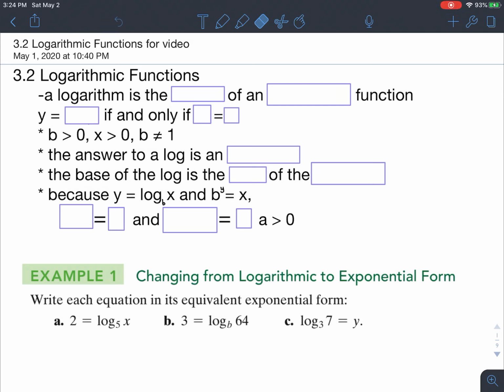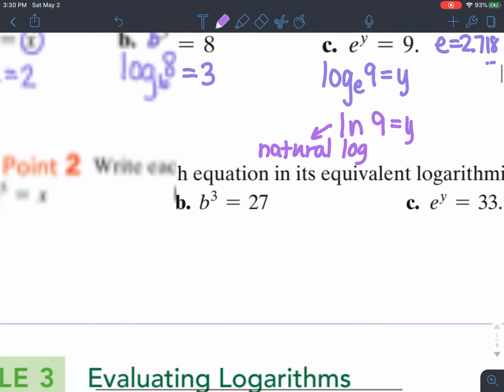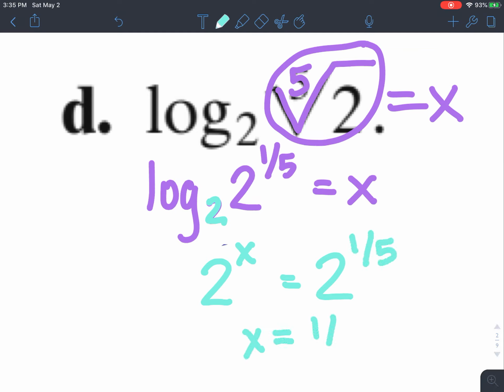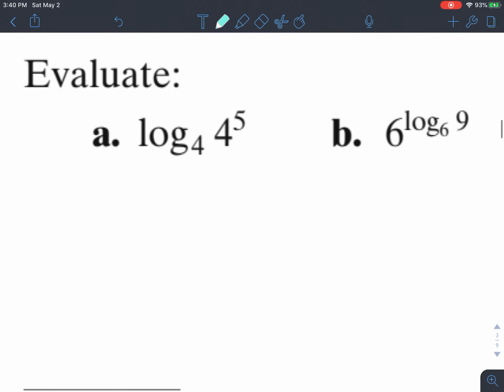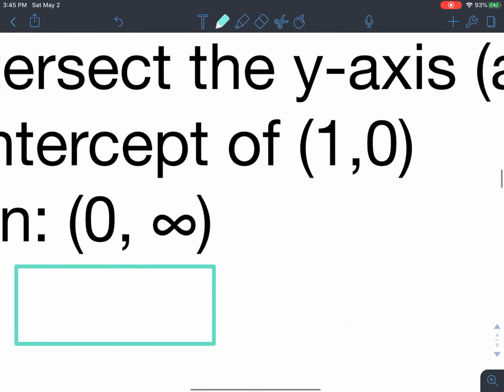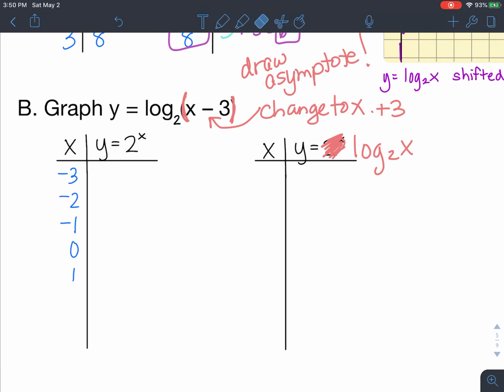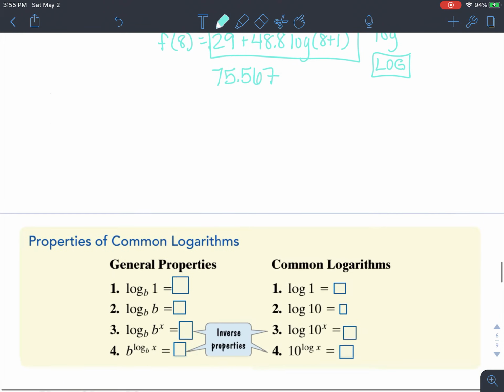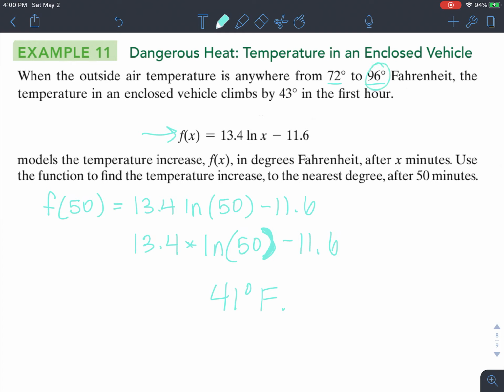3.2 Logarithmic Functions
Intro to logarithmic functions, including conversion to and from exponential, graphs, natural and common logs, basic log properties.